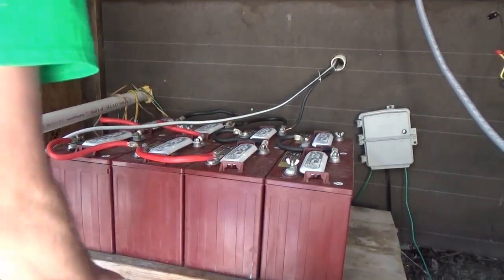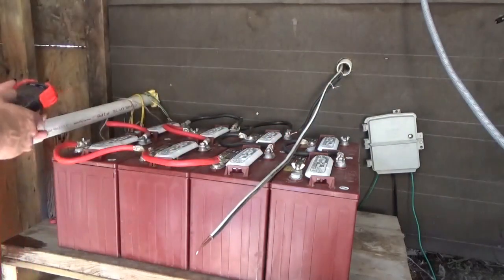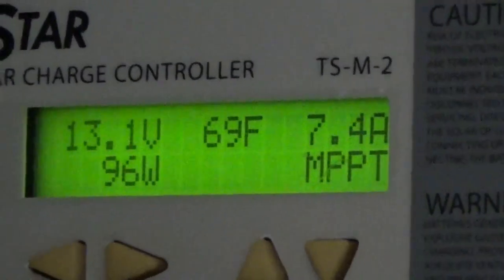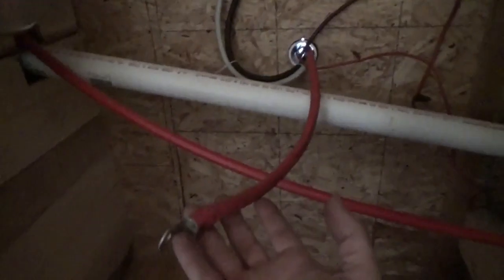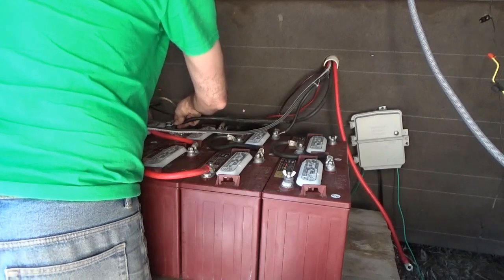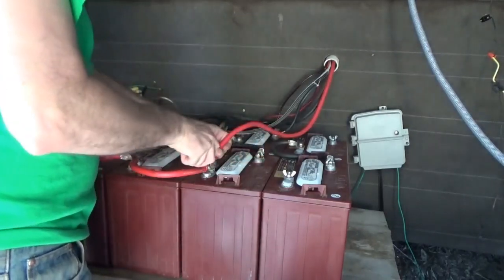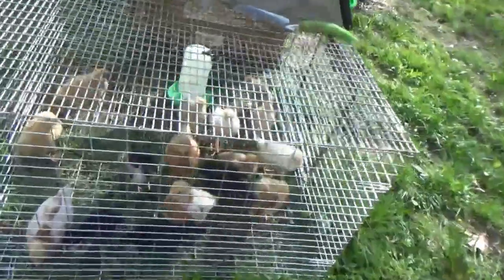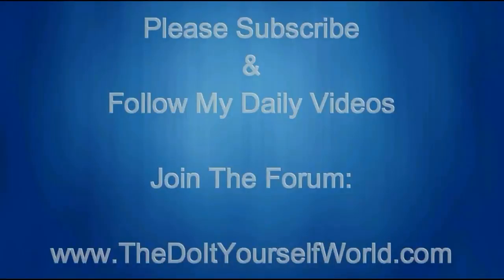Finishing Rewiring My Off Grid Tiny House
After getting the new Trojan T105 batteries I pulled out all the wiring in my off grid tiny home and rewired the entire system.

I used shorter and thicker wires to reduce losses in the lines. Both the wires between the charge controller and the batteries and the wires between the batteries and the inverter are larger then before. I also used larger wires between the solar panels and the solar charge controller.

It turned out to be an all day job but I got some power going into my new solar battery bank before the sun went down. I was pulling in just over 100 watts for a little while but it was late in the day by this time.

I got the off grid tiny house on wheels powered back up again.